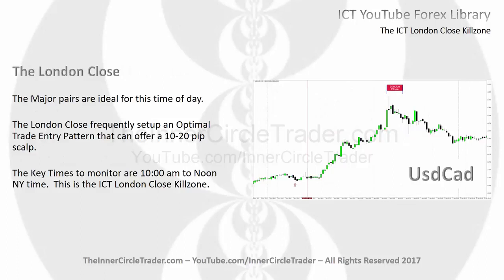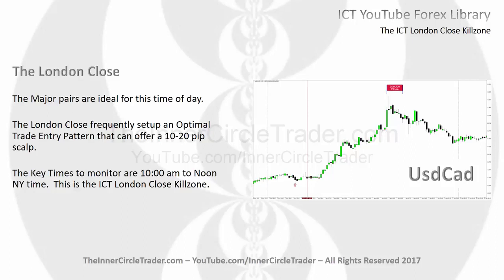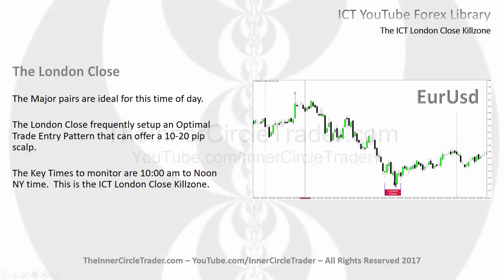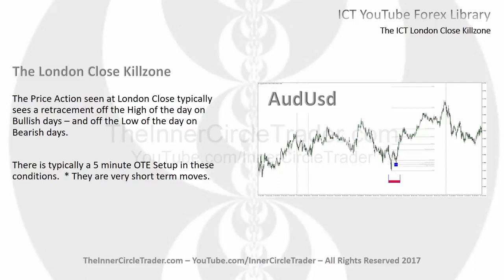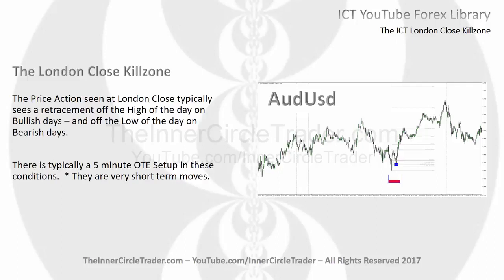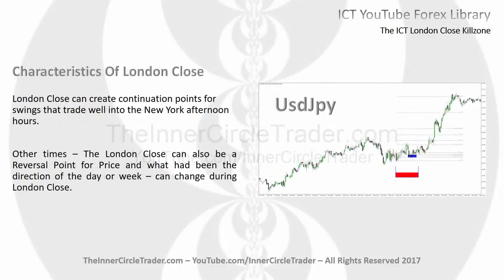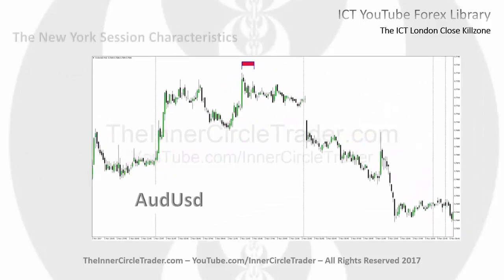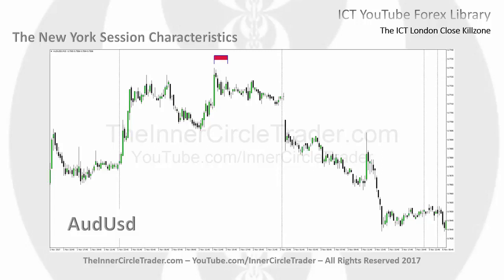The ICT London Close Kill zone Trading Strategy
How to trade London closing session using ICT trading strategy.